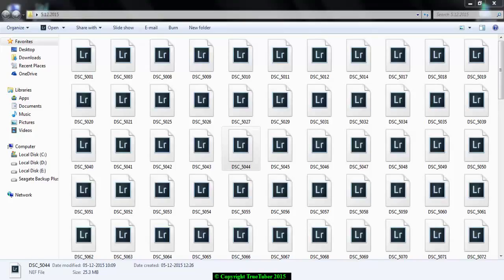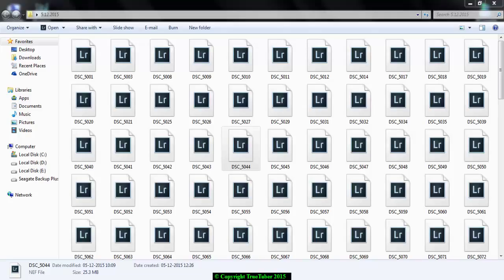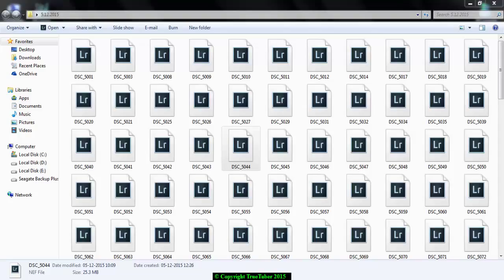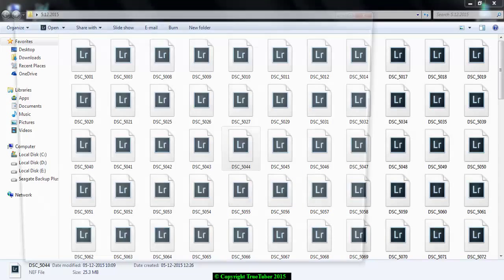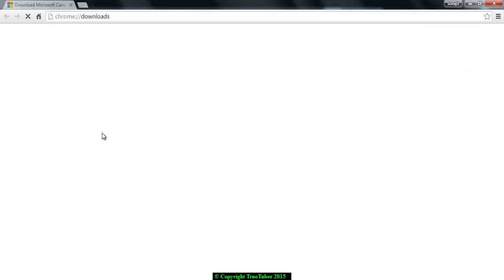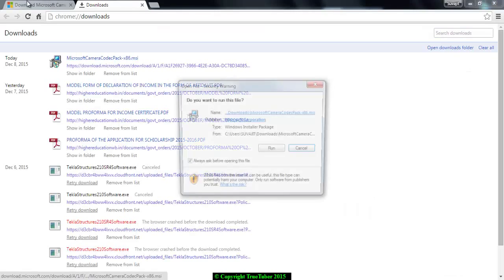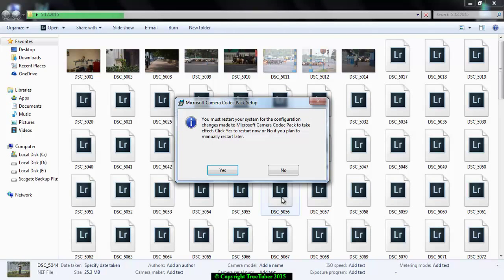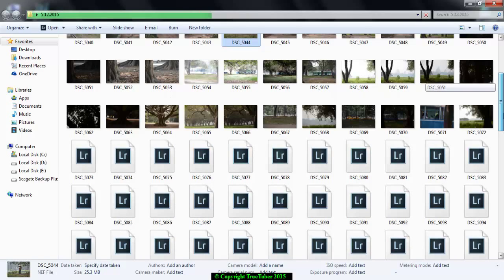How to Get RAW (.NEF) images preview thumbnail in Windows 7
This video shows how to get the preview thumbnails of raw images captured by a DSLR camera in windows 7.